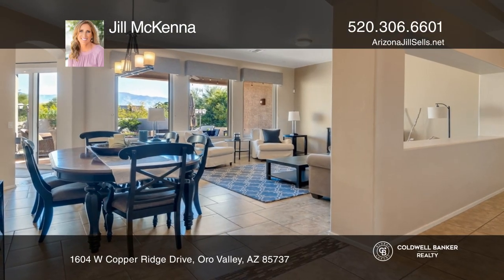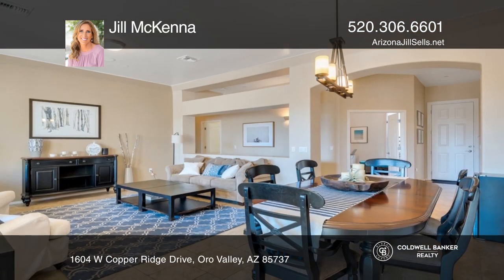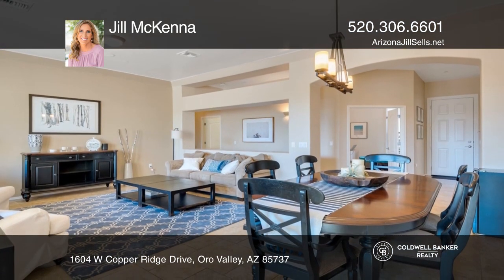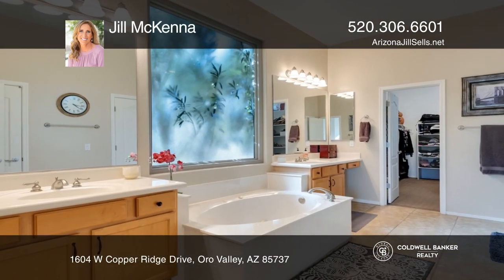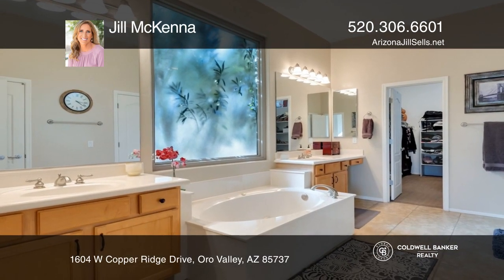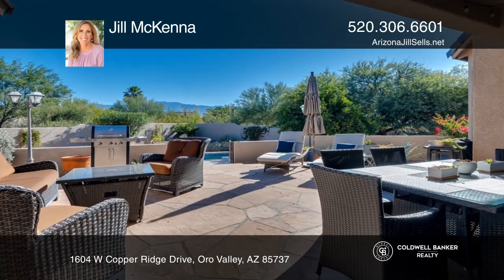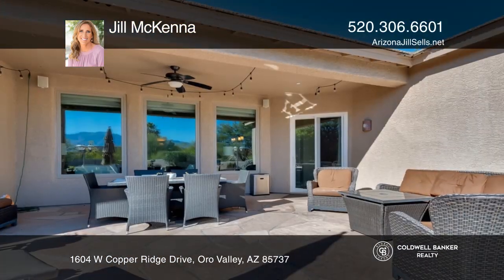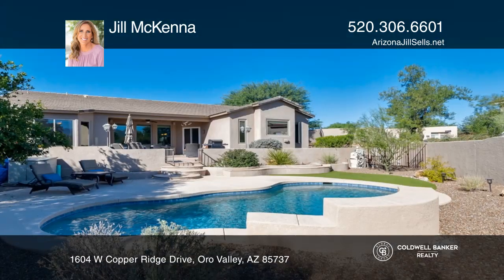1604 W Copper Ridge Drive Oro Valley, AZ | ColdwellBankerHomes.com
1604 W Copper Ridge Drive, Oro Valley, AZ

Welcome to this beautifully upgraded Oro Valley home situated in the highly sought-after Copper Ridge neighborhood! With four bedrooms plus den, three bathrooms, and more than 3,000 square-feet of livable space, this incomparable residence is located on a large corner lot surrounded by a mature dese